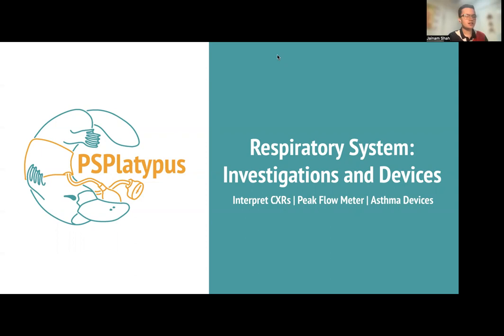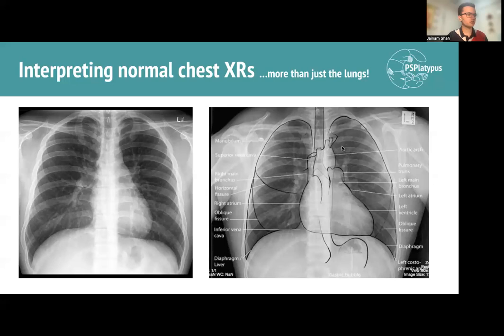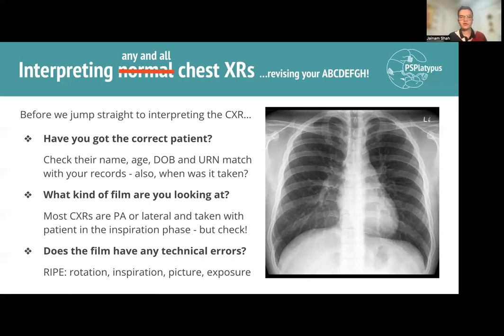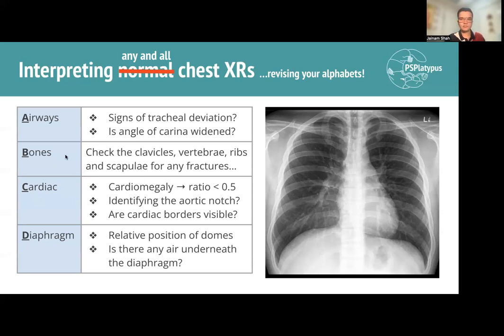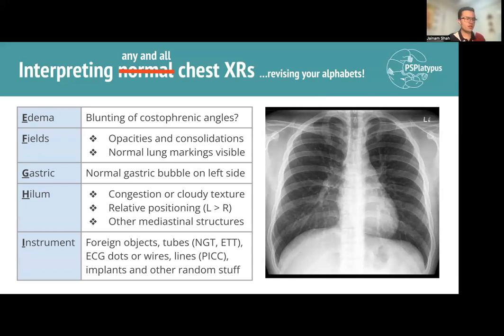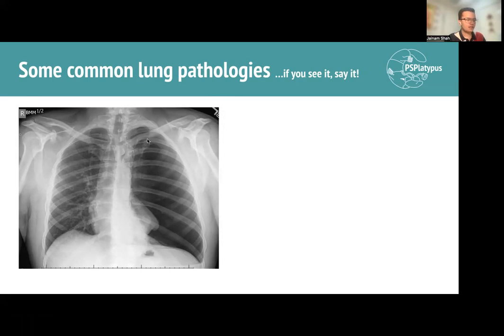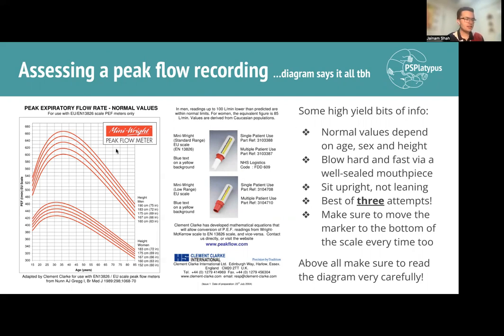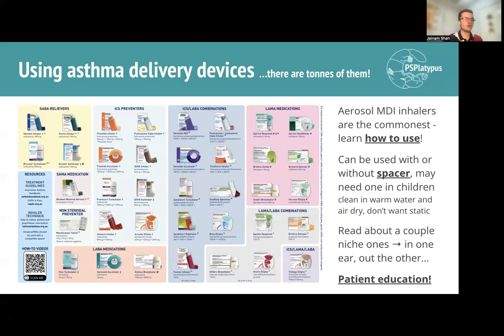Respiratory Investigations and Devices